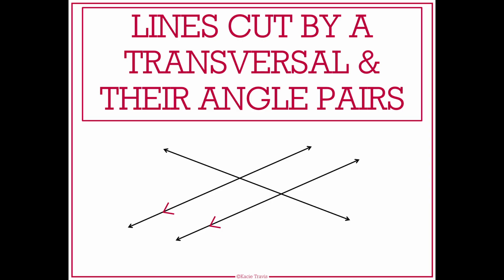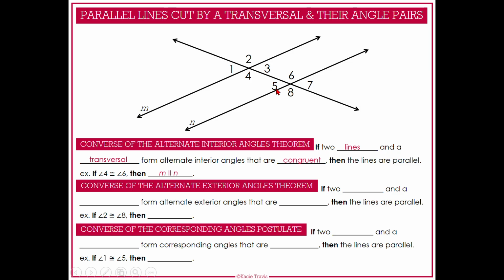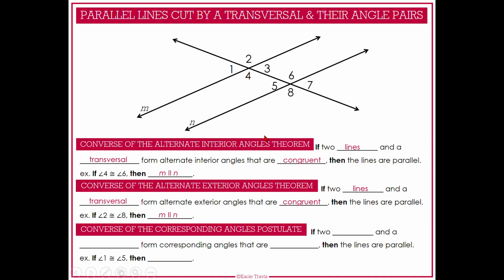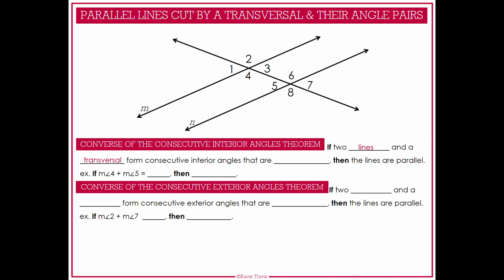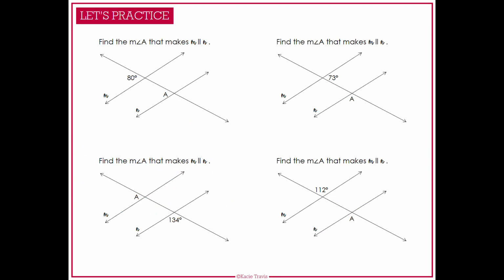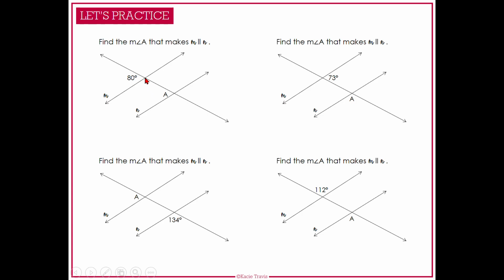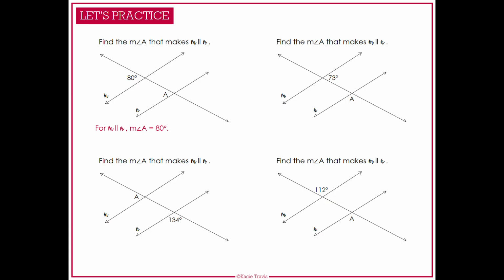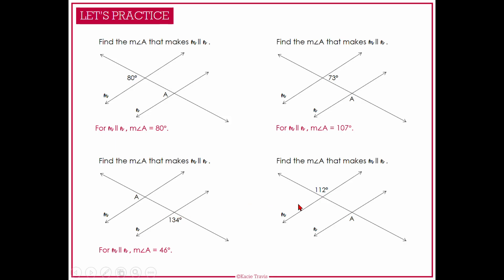Parallel Lines Cut by a Transversal Part 2 Notes Video